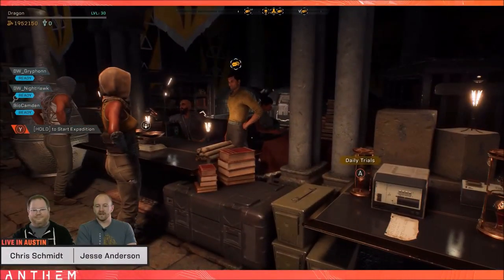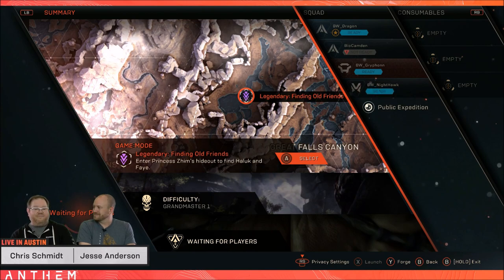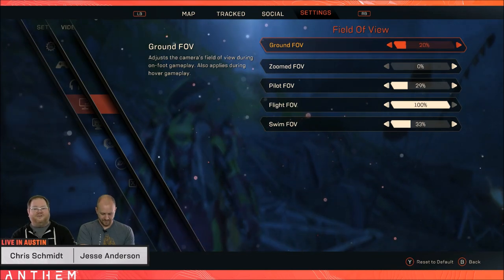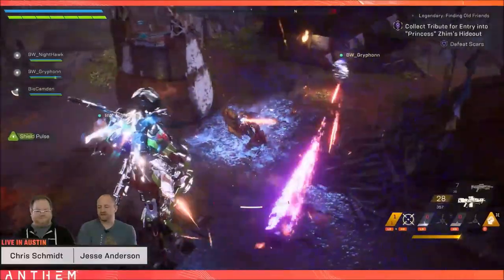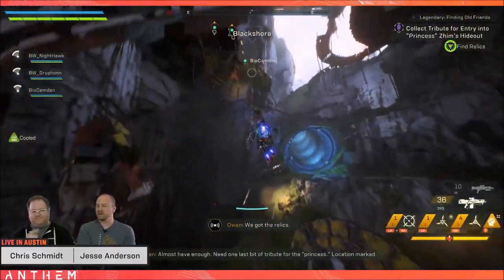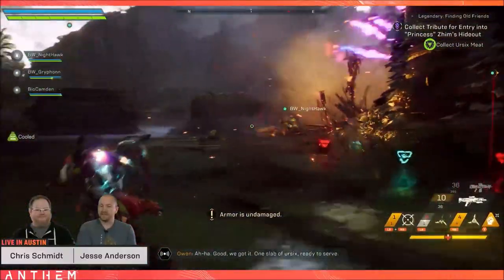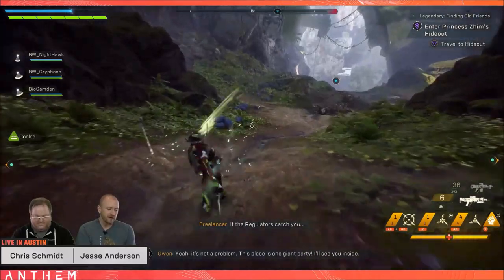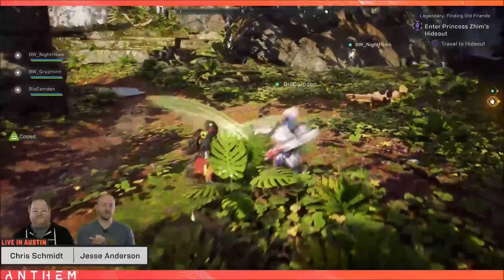Anthem NEWS | Elysian Chests, Strongholds, buffs, QoL, Patch update